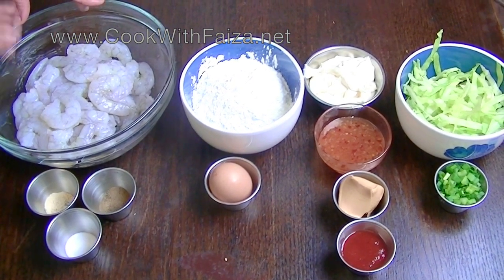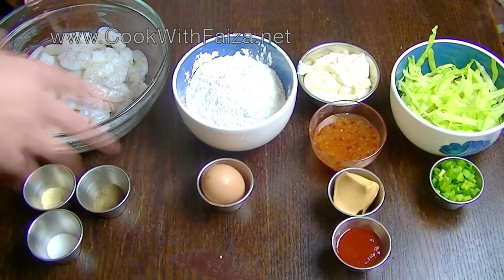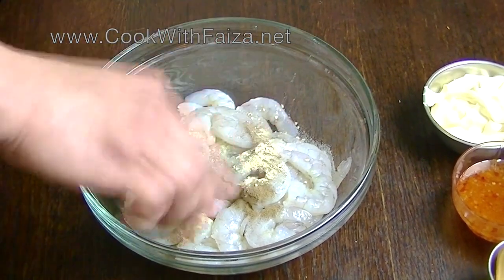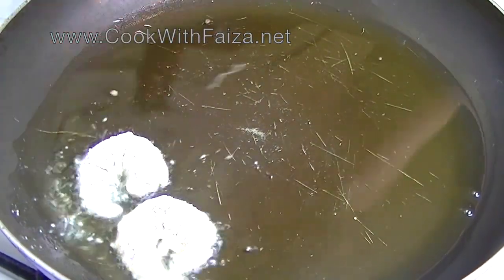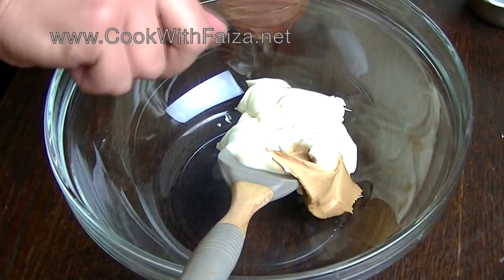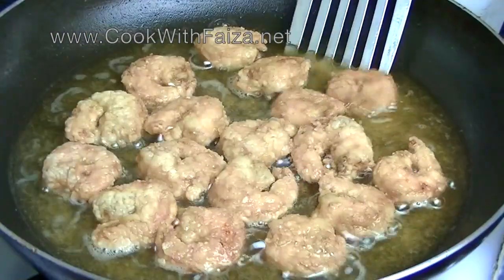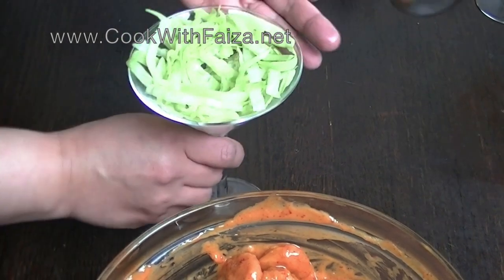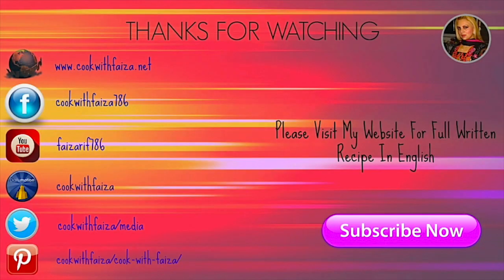BANG BANG SHRIMP ( COPYCAT ) *COOK WITH FAIZA*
Cook With Faiza Invites You To Try BANG BANG SHRIMP Recipe